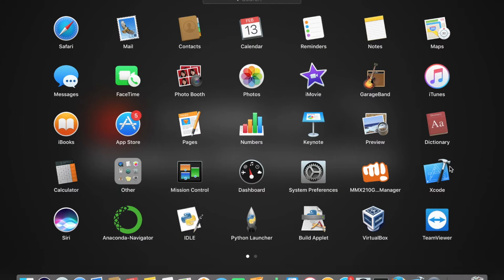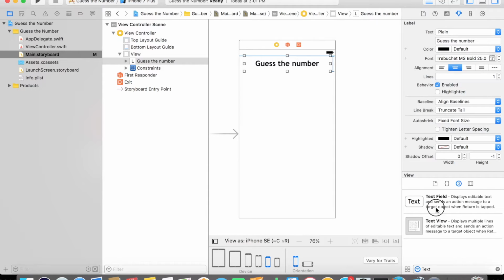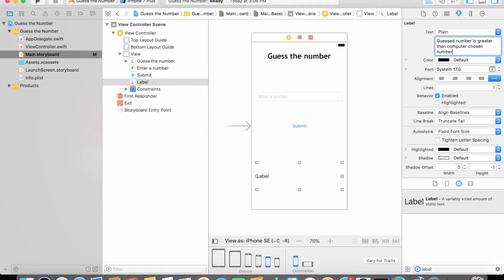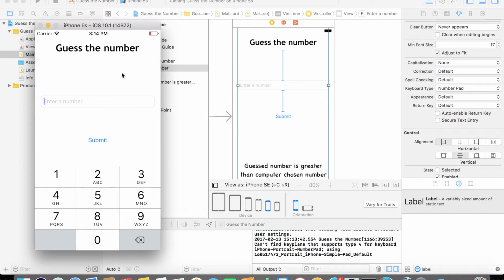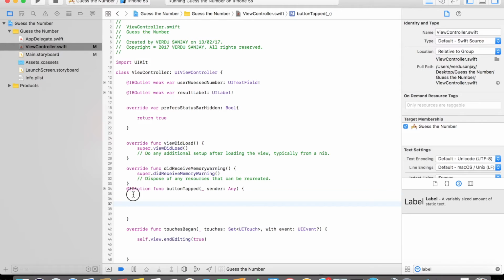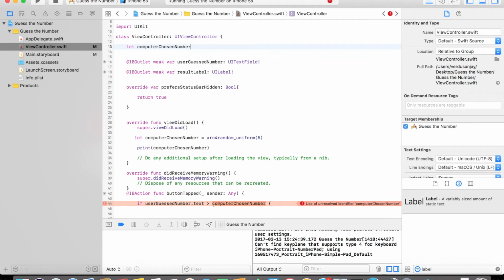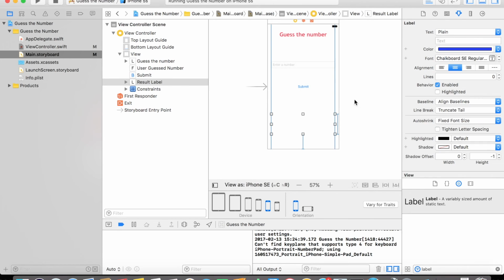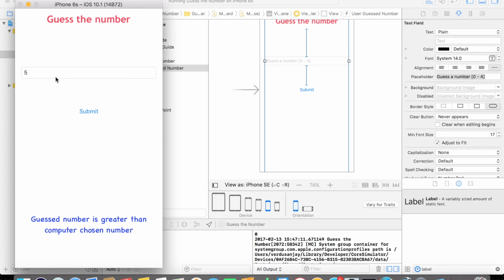Swift 3 : App #2 - Guess the number App - Swift 3 for absolute beginners - Episode #20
In this video we are gonna be making our second IOS app in this swift 3 beginner series.So,you must be excited.App name is 'Guess the number' app.

All the best Mate!